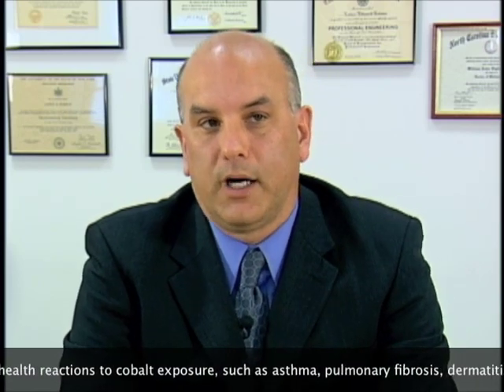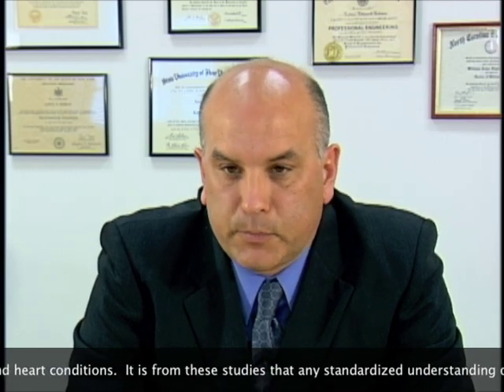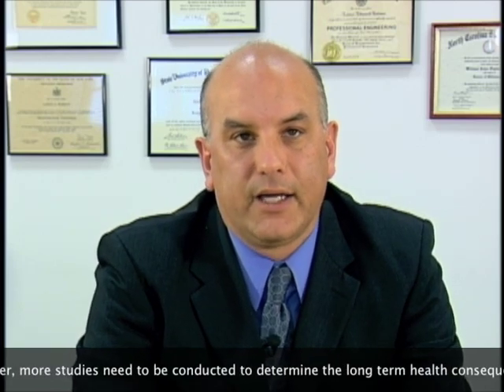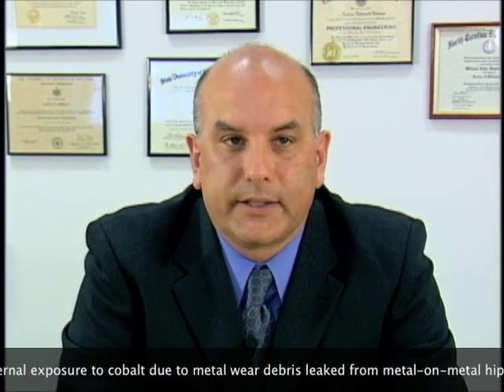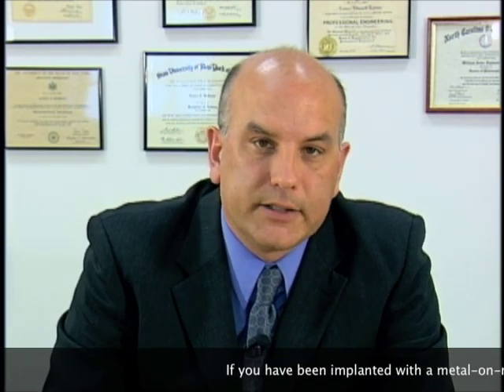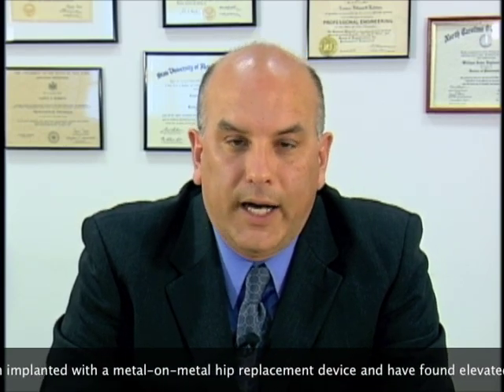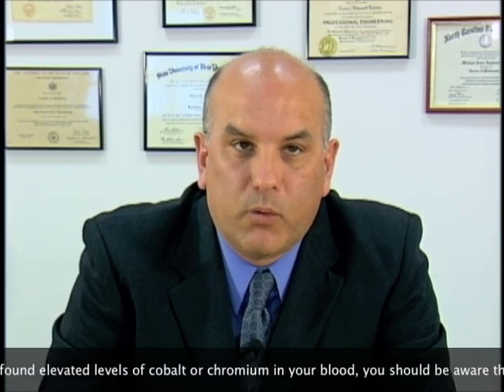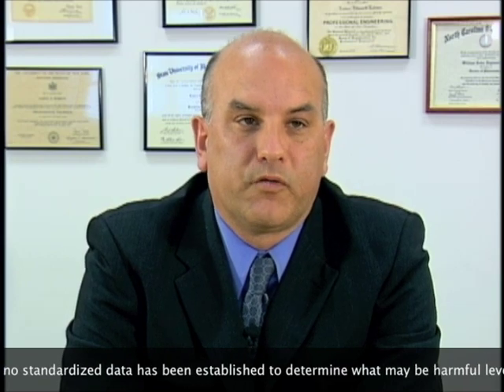Metal Toxicology Expert Part 5: What studies have been conducted regarding cobalt exposure?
In this video, metal toxicology expert Dr. Michael McCabe explains the research that exists regarding cobalt and chromium exposure, potentially resulting in cobaltism or metallosis (cobalt/chromium/metal toxicity).  Although most research has been conducted on occupational exposure (ie. via inhalation), they give some indication of the adverse health effects possible from exposure to cobalt.  More research must be done to determine the long term health consequences from internal exposure, ie. cobalt ions leaking from metal-on-metal hip implants.  This is part 5 in our 12-part series.